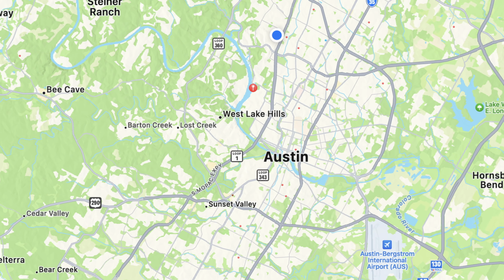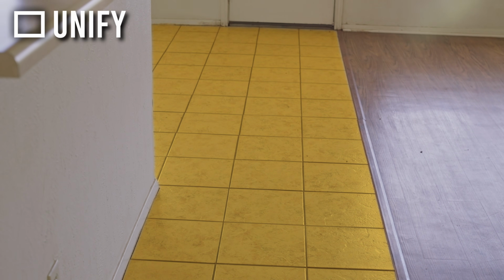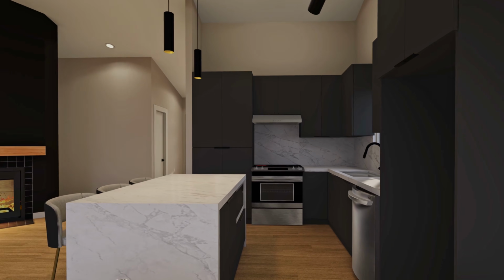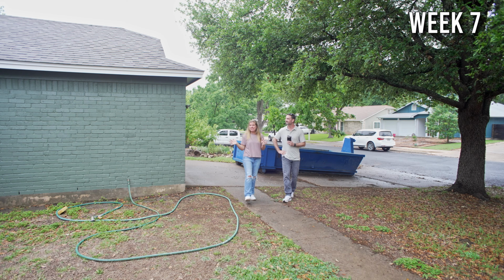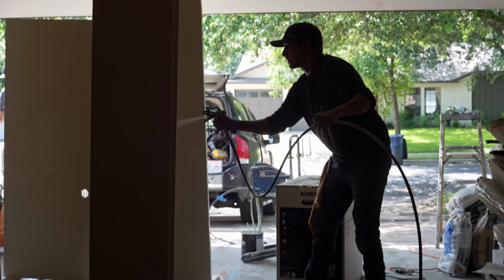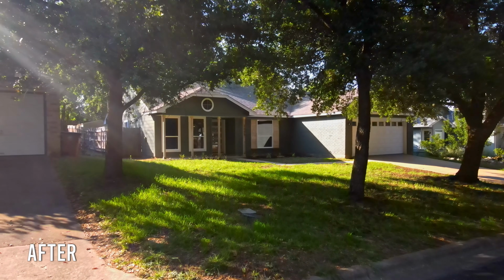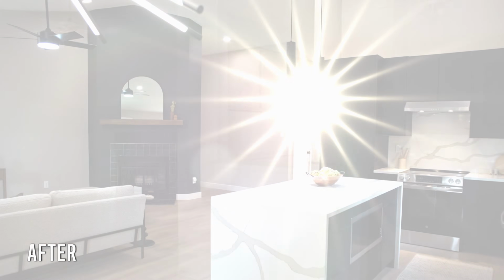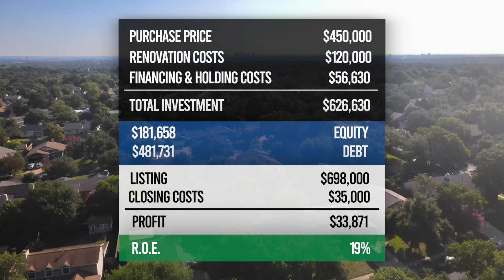Can we Flip THIS Home in 10 Weeks?!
Watch the Austin Flipsters take on their fastest flip yet, transforming a 1984 home in just 10 weeks—complete with modern black cabinets, a stunning green shower, and a few surprises along the way!

House Flipping is hard. That's why we created Homemade - our turnkey home renovation platform. Leverage our expertise in acquisitions, financing and construction management to directly find, finance and manage your flip projects for you.

Learn how fractional flipping can lower the capital required to flip

Live in the Dallas or Austin area? Let us renovate YOUR home, click this

We also buy homes!